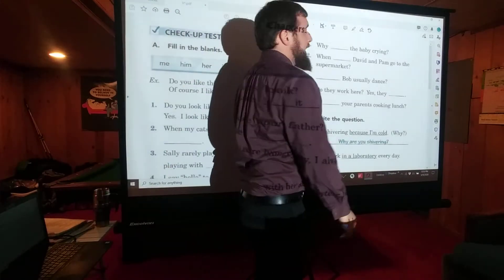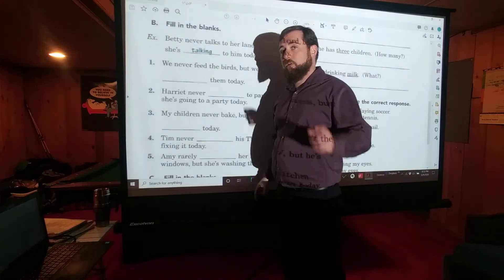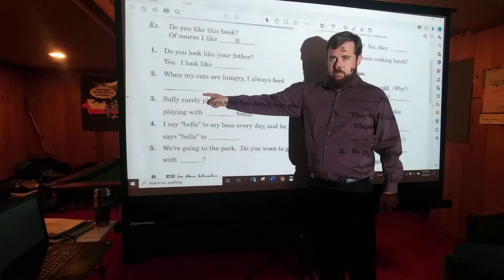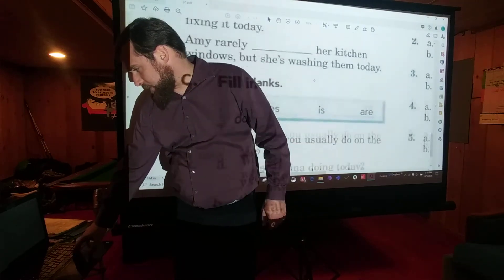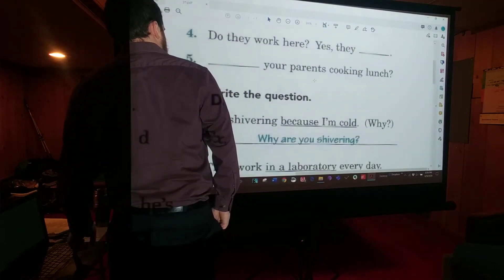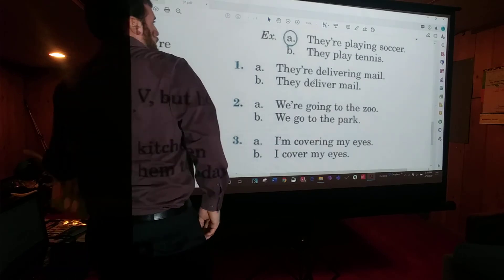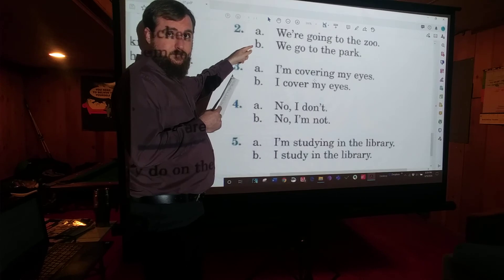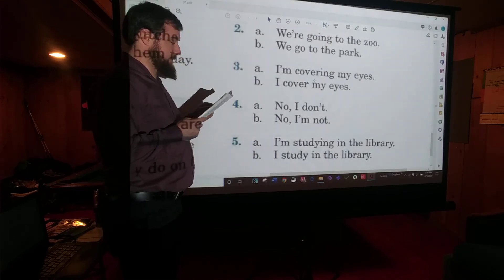Blue Chapter 12 - comparing tenses - part 7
A note to parents and students: If your student needs some extra help, try re-watching the lessons in Blue Book Chapter 10 – Simple Present Tense

Activity
If you do not have access to a printer, you can read the activities off of your computer, and write the answers on a sheet of paper.

You can also find more reading and writing lessons, which may help prepare your student for this lesson on iReady Reading. This link will give your student "video games" that teach them reading and typing skills.
The school should have sent you a username and password when the quarantine started.